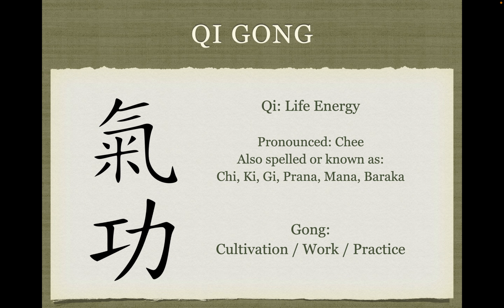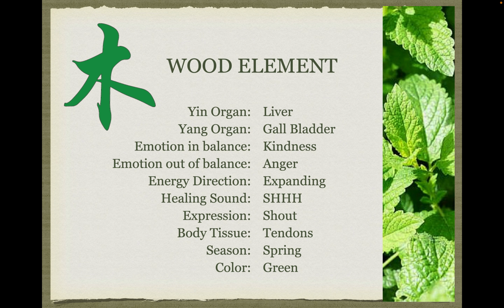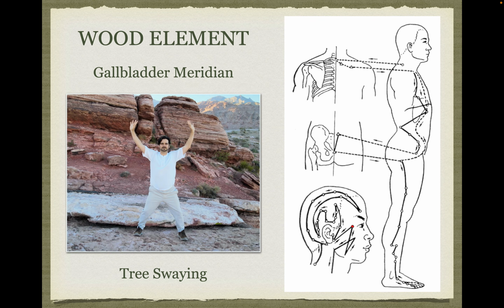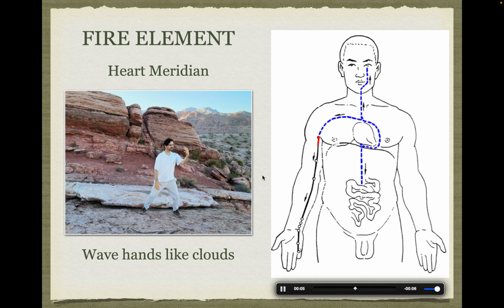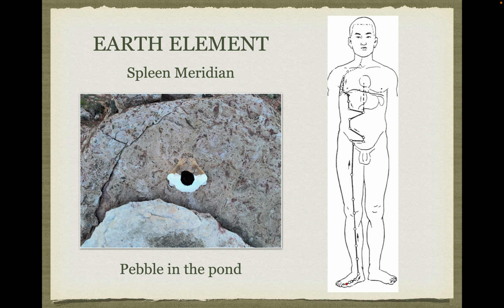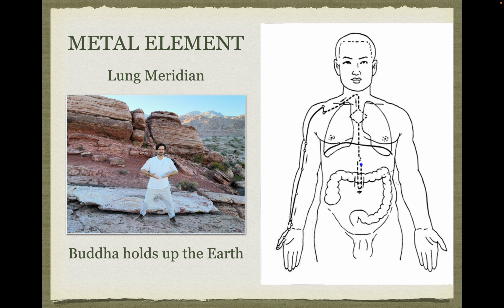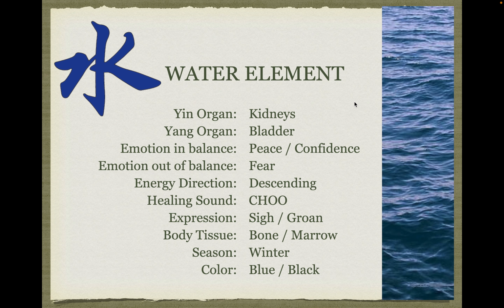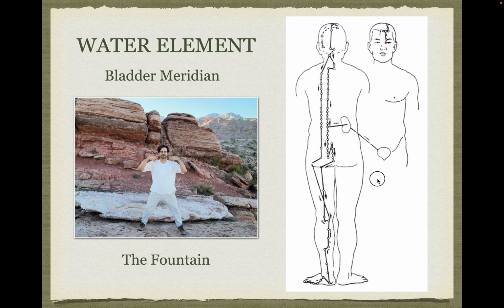Learn the Ancient 5 Element Theory in Modern Qigong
Study the 5 Element Theory and how it relates to Lee Holden's 5 Element Qigong form.

Wood, Fire, Earth, Metal and Water elements are the 5 Forces that move the world.
See how these elements also influence and shape our health, relationships and energy.
Learn how to activate these Meridian channels and organs in your Qi Gong practice.

This presentation is part of the 5 Element Qigong Online Course
Learn this form in detail, filmed in the stunning Red Rock Canyon State Park outside of Las Vegas

Bo Yoga® blends the best of yoga, Qi Gong, and meditation using a unique Yoga Staff prop. The Bo Yoga Staff is padded, flexible, and lightweight, providing stability and ease to your poses and practice.

Bo Yoga is safe, accessible, and effective, giving you energy, balance, mindfulness.